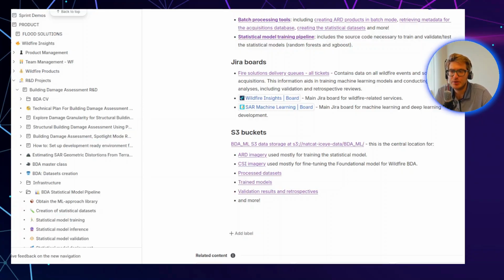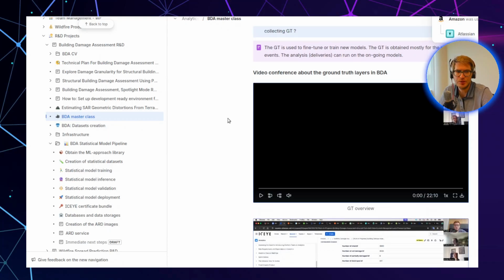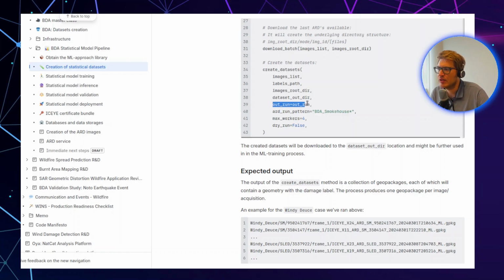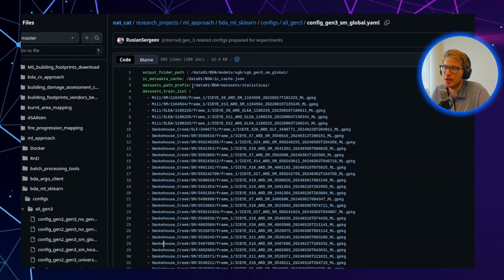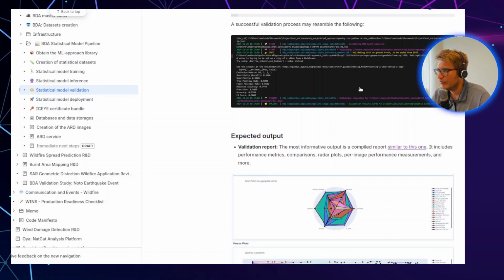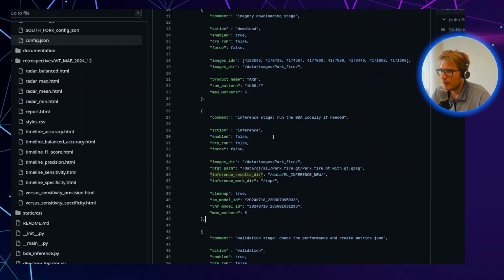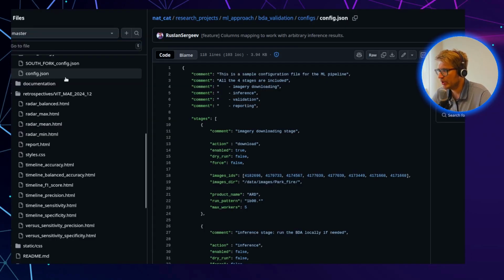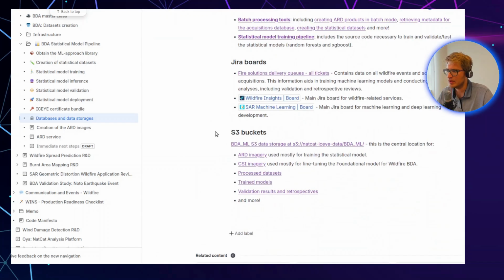BDA ML models lifecycle management training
This video covers the documentation on confluence and provides some additional details, which are hard to deliver in the format of a Confluence article.
Hope it helps to on-board new developers or to better maintain the Wildfire-BDA machine learning toolset!